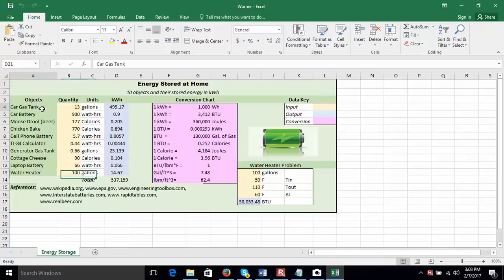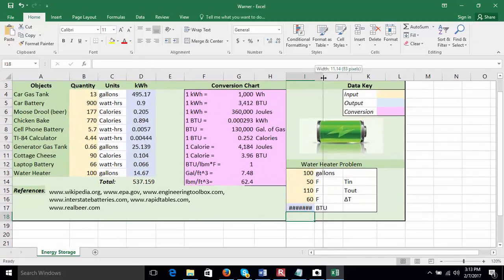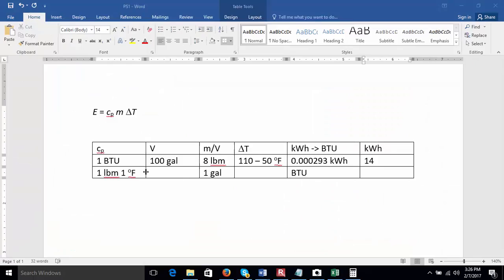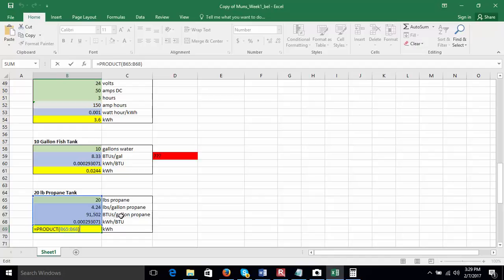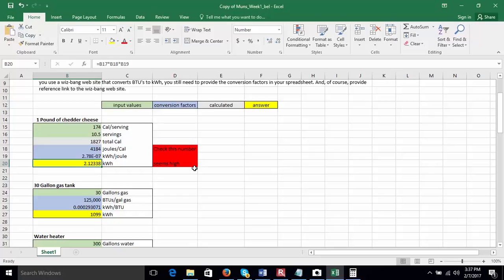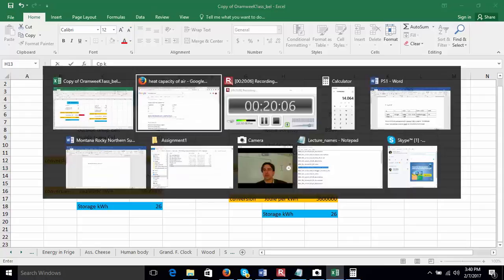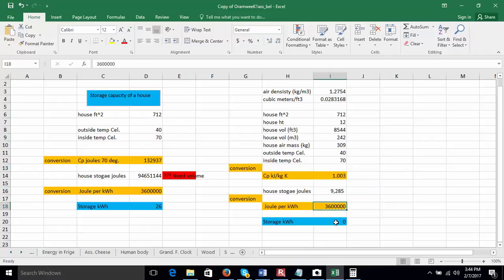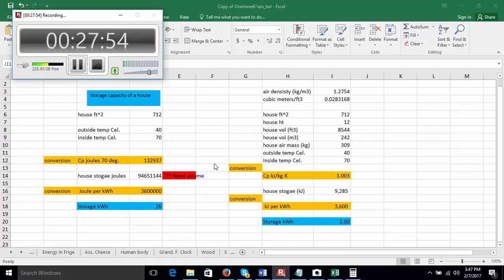ETEC_214_Lecture_03_01_PS_1_review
Review of PS 1